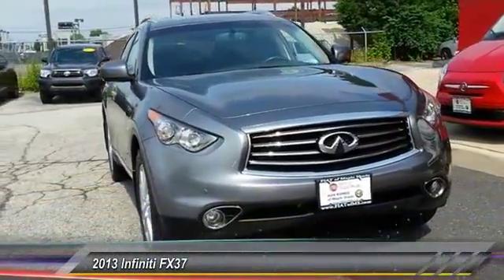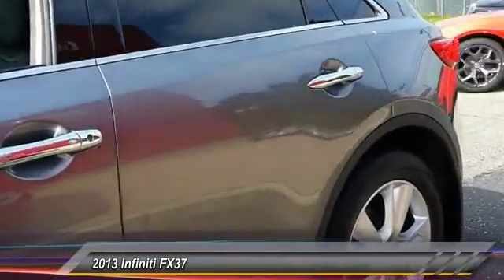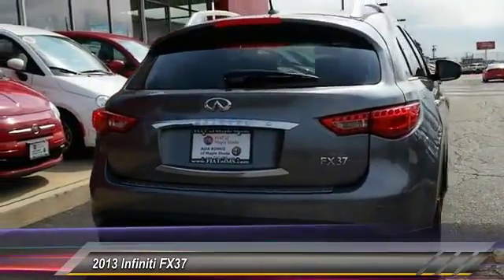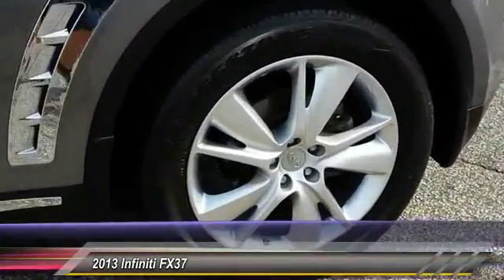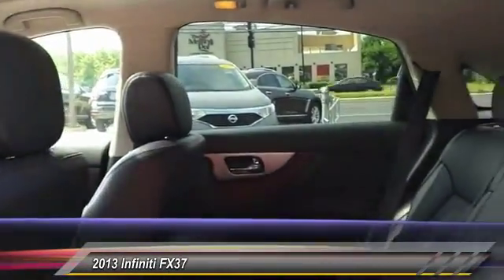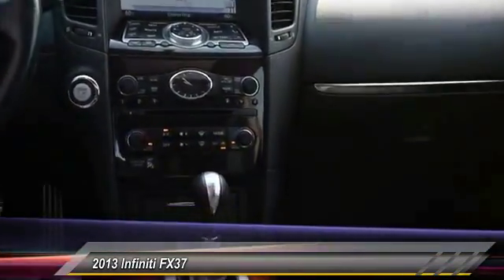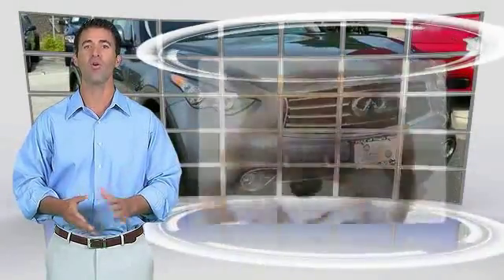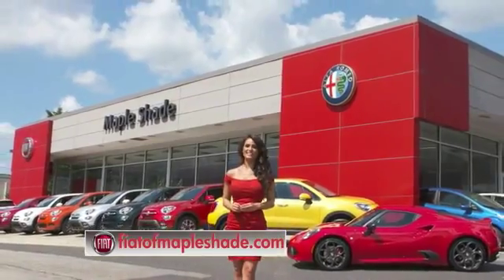2013 Infiniti FX37 Cherry Hill NJ 73849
2013 Infiniti FX37

NOTITLE